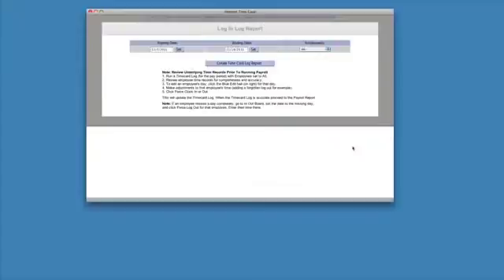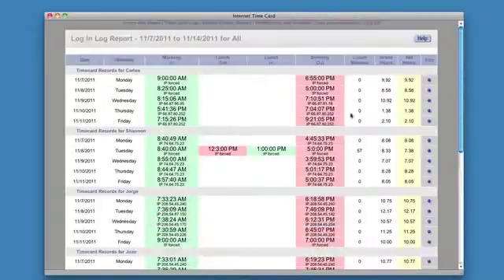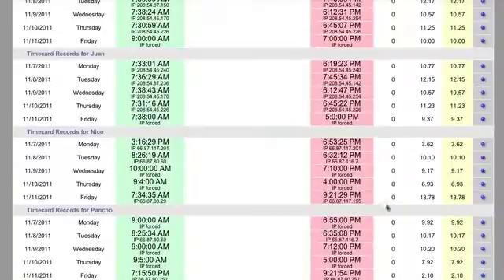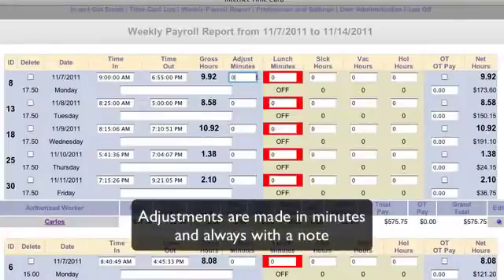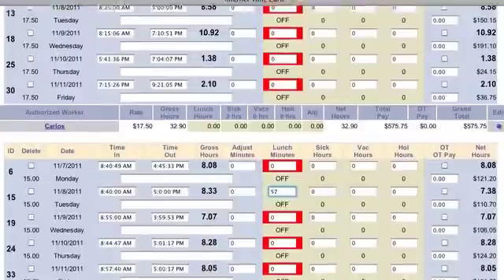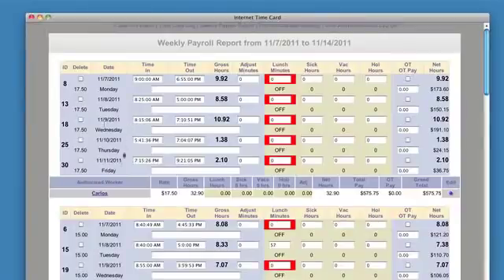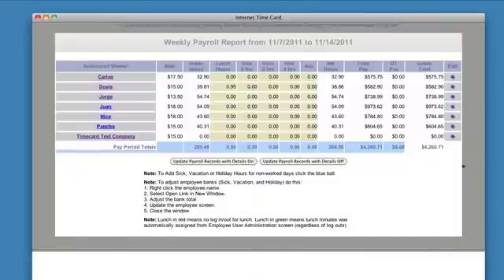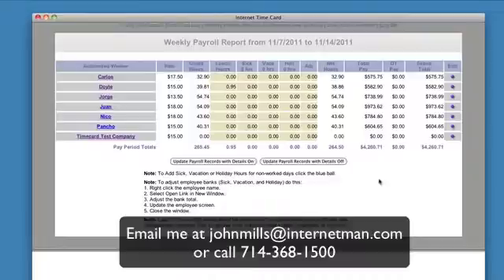Online Employee Time Tracking: Running Payroll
This video shows how to run a payroll report with Internet Timecard. Internet Timecard is employee time clock and time tracking web based software.